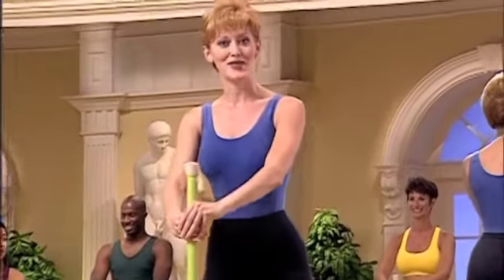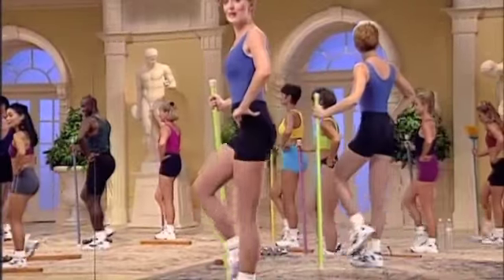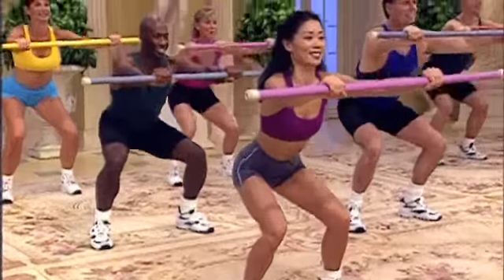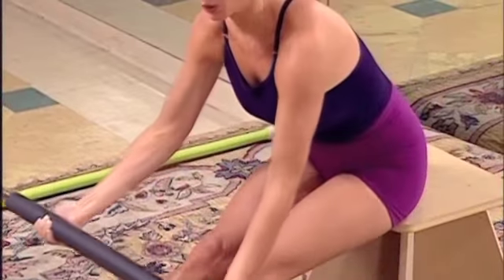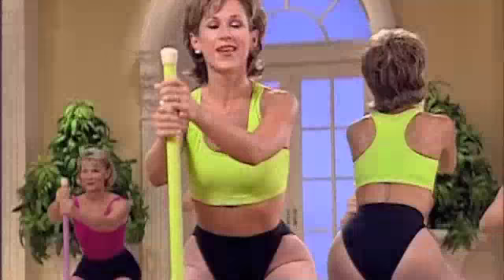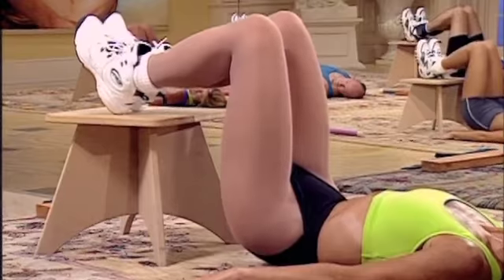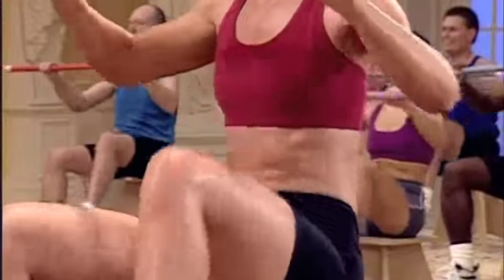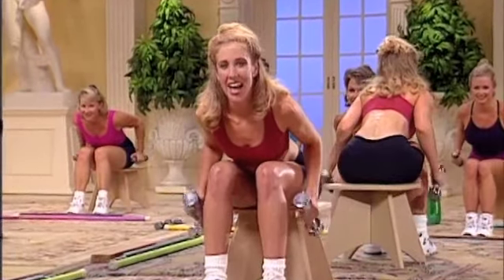The Firm 12 minute time crunch weights